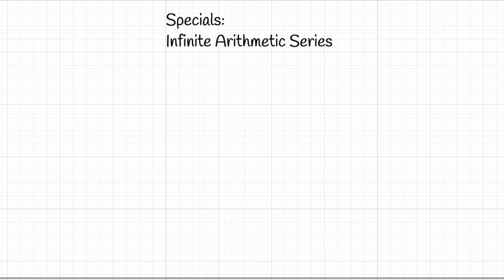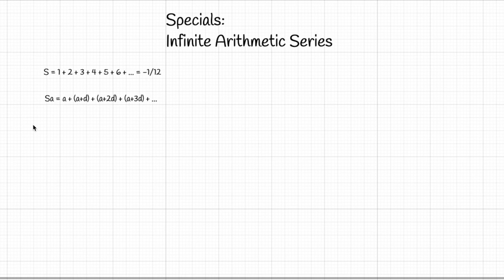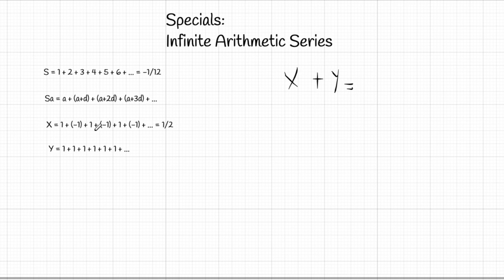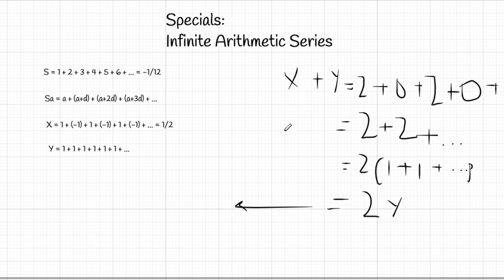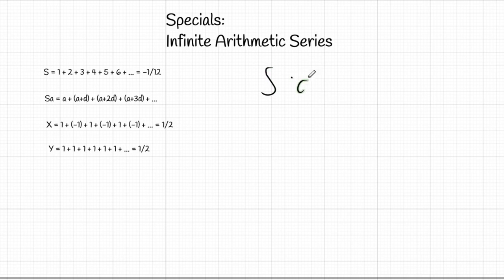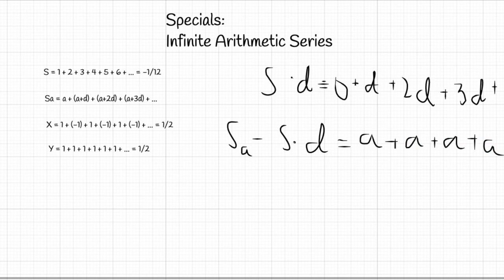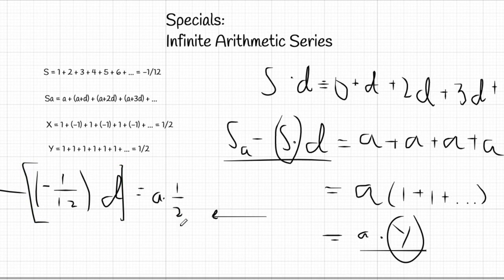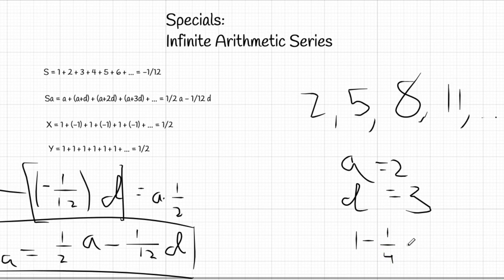Specials: Infinite Arithmetic Series (Sa = 2 + 5 + 8 + 11 + ... = 3/4???)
This is a continuation of the previous Specials video - it generalizes the formula. We see that the formula can be applied to any infinite arithmetic series, including the one in the title.

REMEMBER: This is not taught in moist schools, so if you have a question on a math test about an infinite arithmetic series, it does not exist. Specials videos are for extensions only.